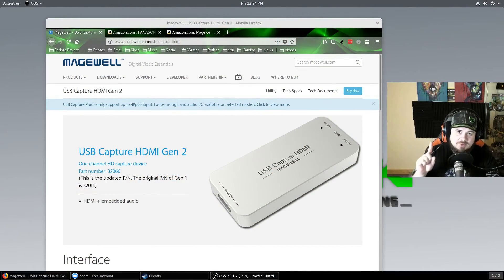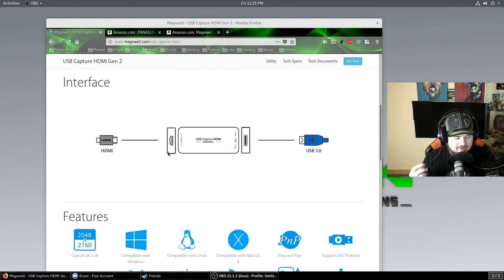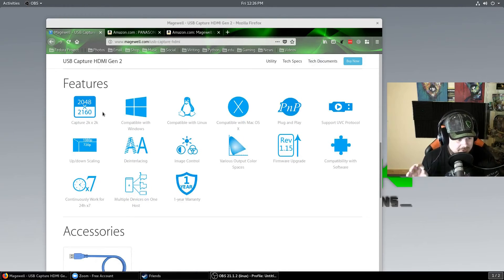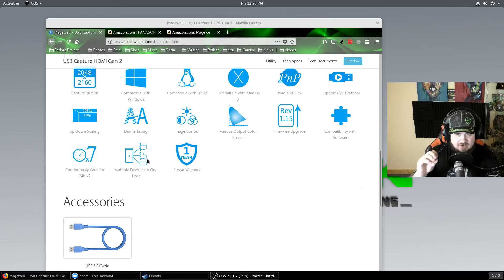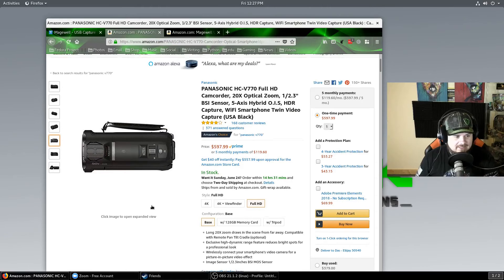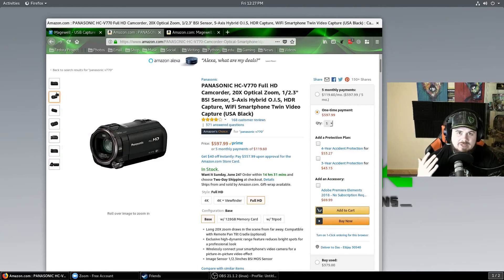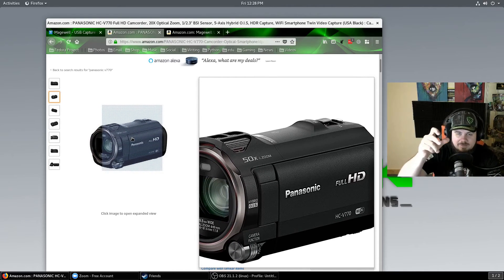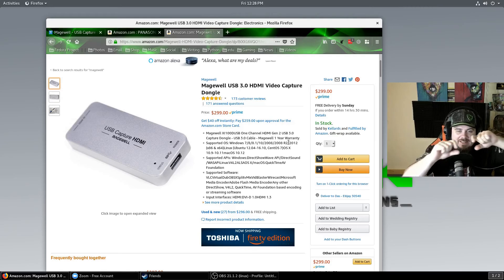Magewell HDMI Capture Dongle Review - w/ PS3 Gameplay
We capture video direct from a HD camcorder as well as game footage and sound from a Playstation 3. The price is too high on these devices but they do work well and have a lot to offer in the capture space.